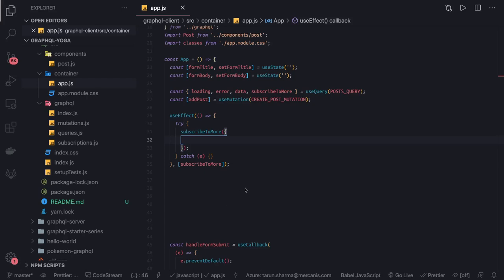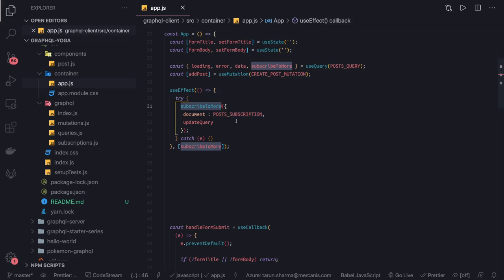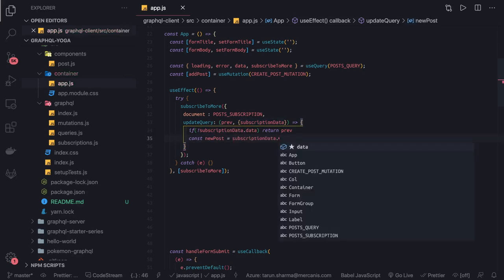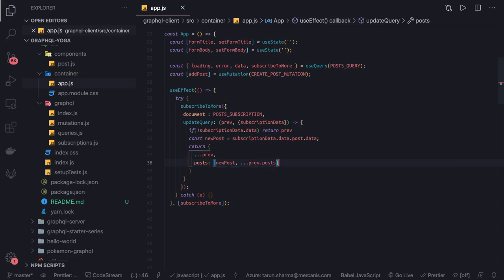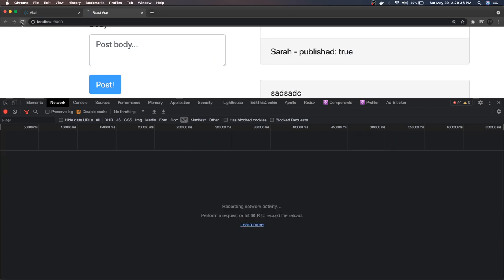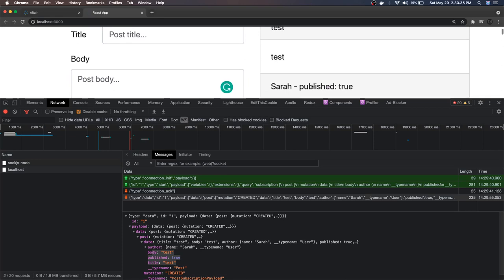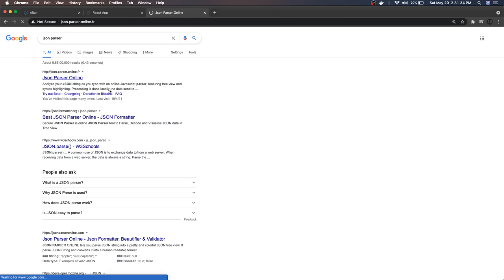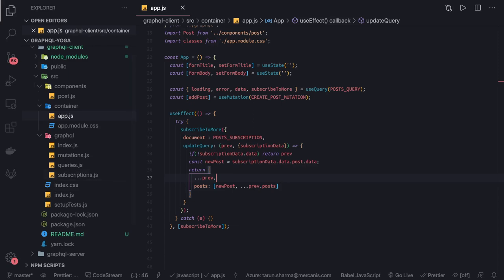React App Demo with Subscriptions, Query & Mutations #19